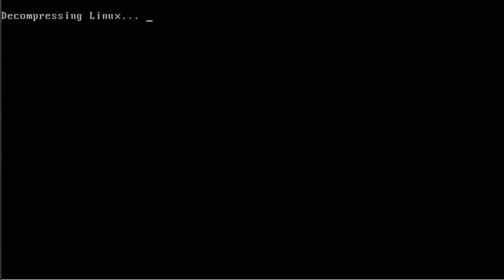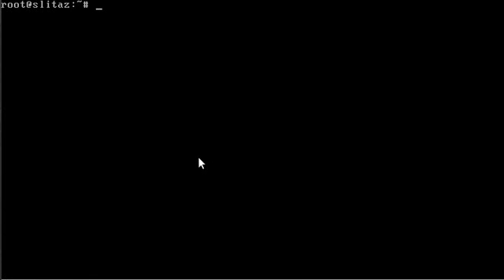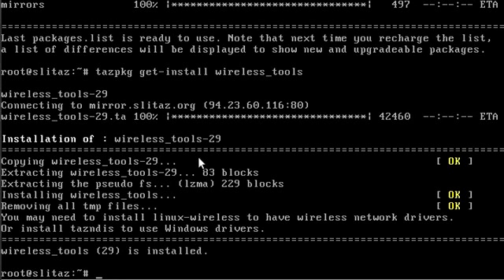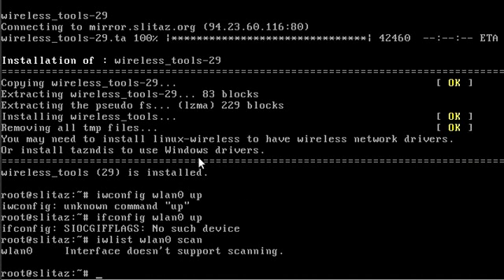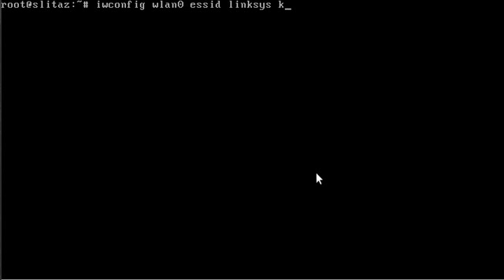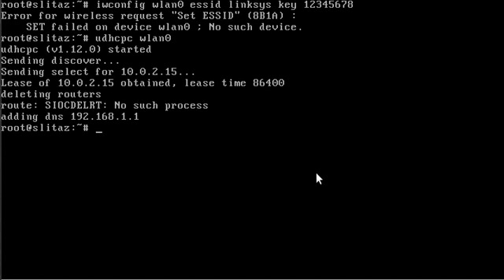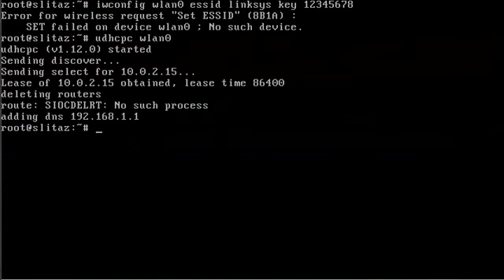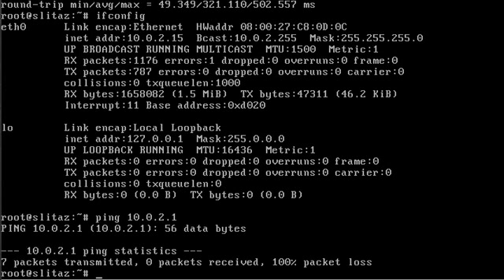Slitaz 3 Text-Mode -Part #4 - Wireless Netoworking